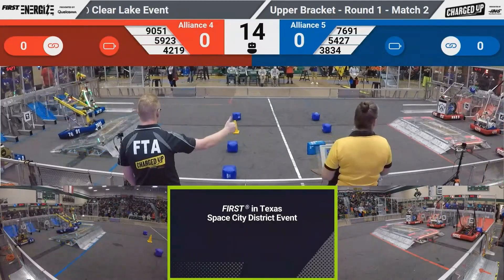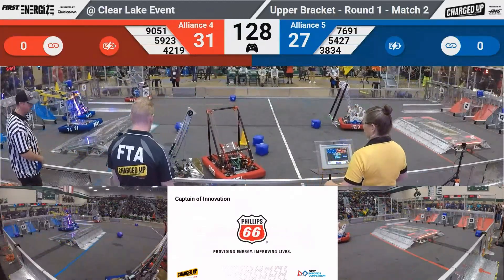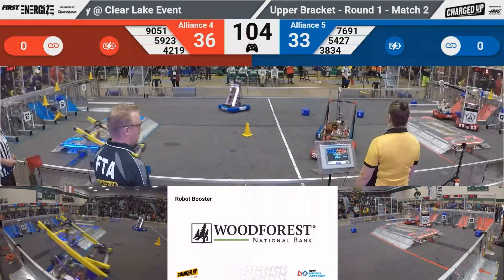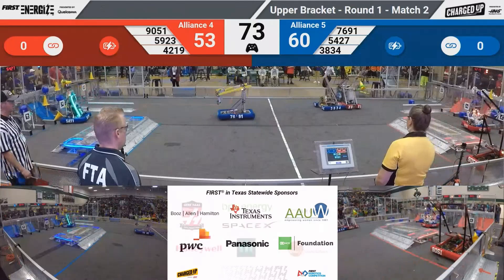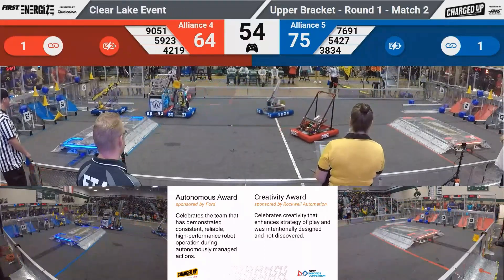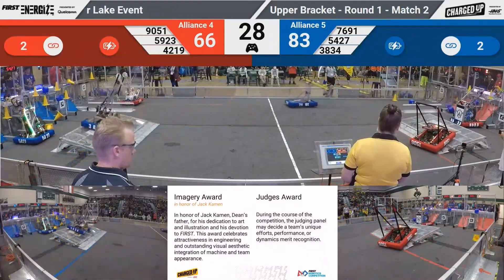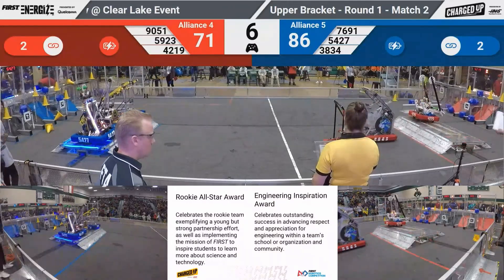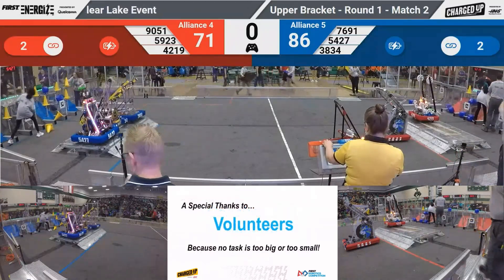Space City 2023 M2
Space City District Event 2023 - Elim Match 2
FIRST Robotics Competition
Date: 4/2/2023